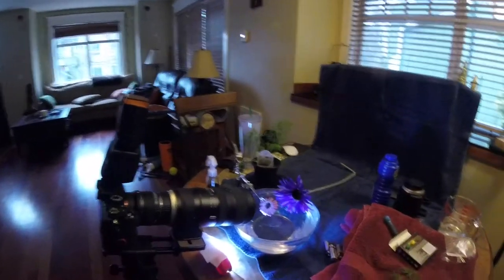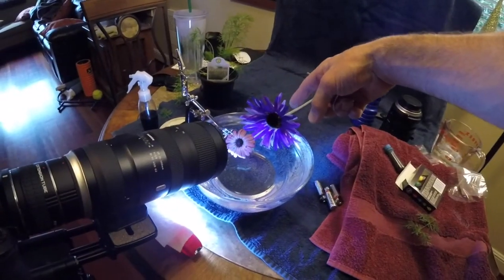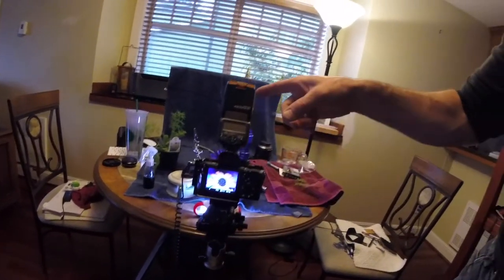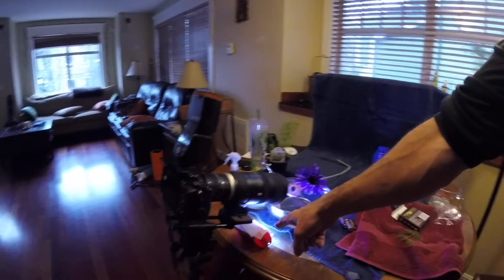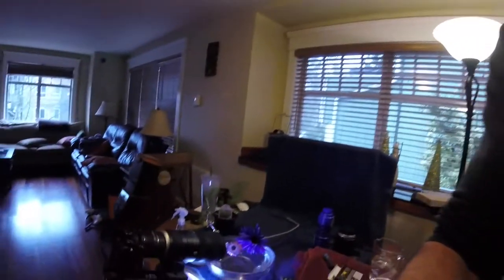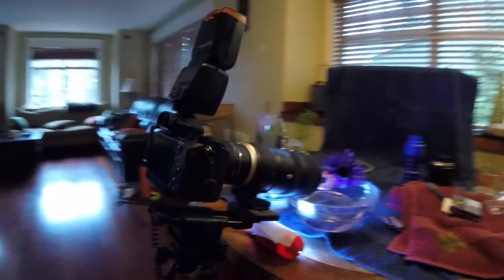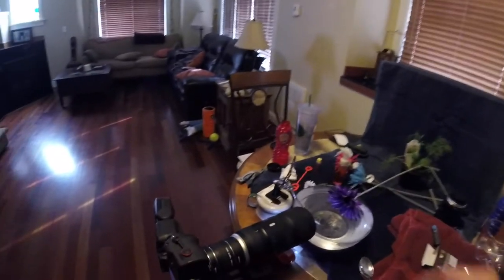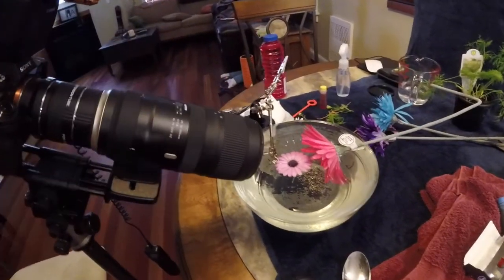Macro Attempt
This is my attempt at shooting macro photography at home The weather was terrible outside so I bought some flowers and other stuff and gave it a shot.

Sony A7Rii
Go Pro Hero 5 Session
Mefoto Tripod
Zoom H1 microphone
Go Pro 3 Way Mount
Telephoto Lens
Tamron 24-70
Canon SL1
Kenko extension tubes
Macro Slider
Canon flash